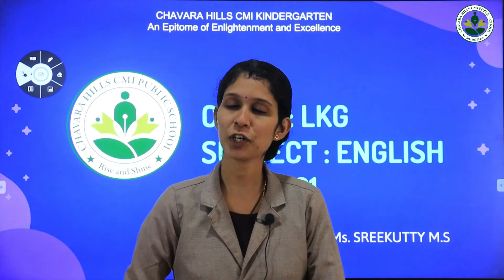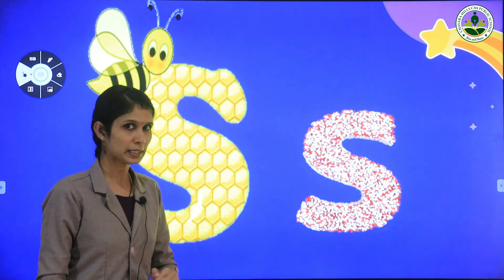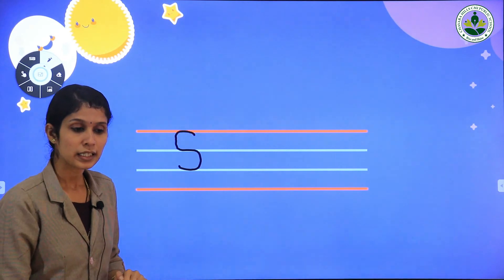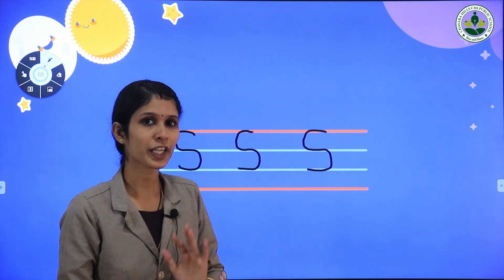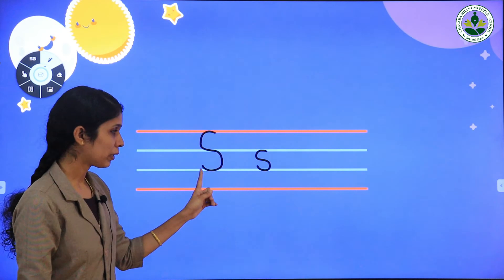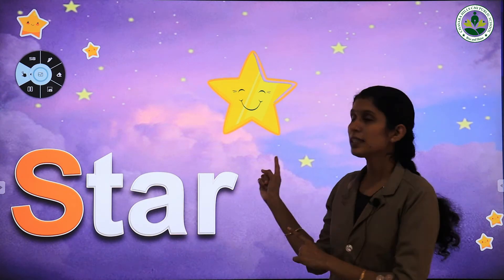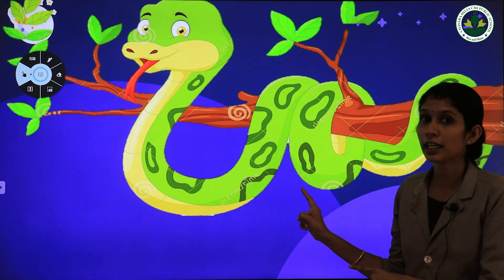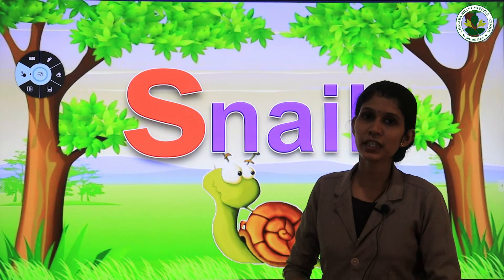lkg english 22